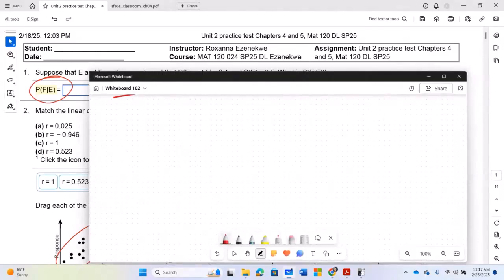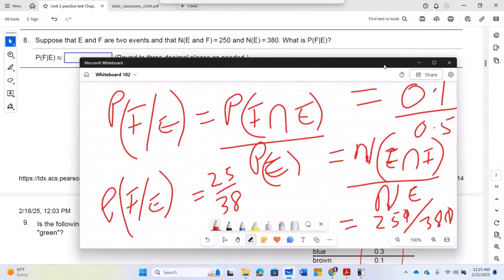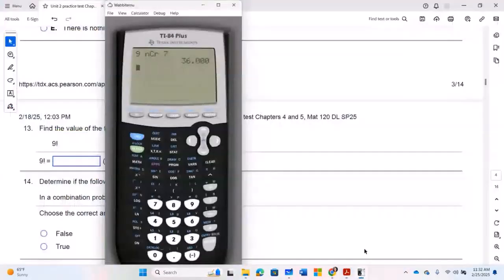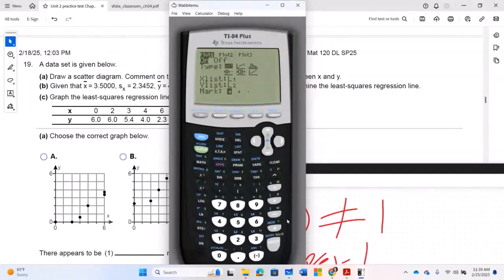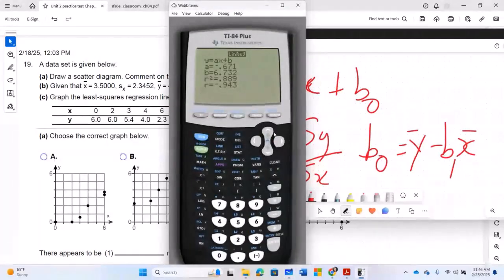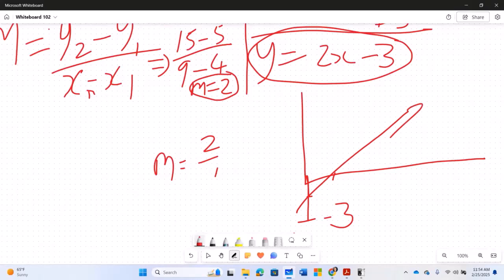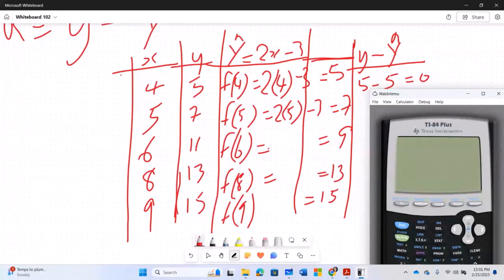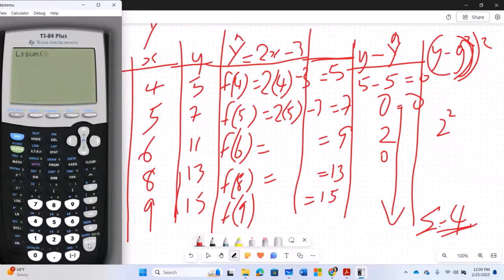Unit 2 review A, Conditional Probability, Linear Reg, residual || Roxanna Ezenekwe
Unit 2 review A, Conditional Probability, Linear Regression and Sum of squared, residual.